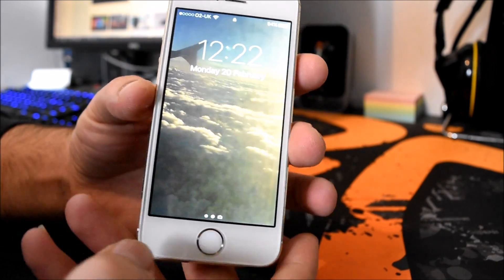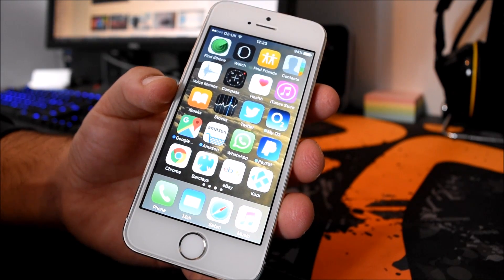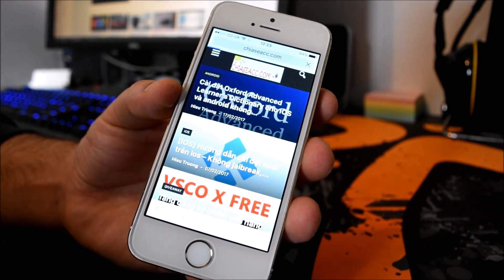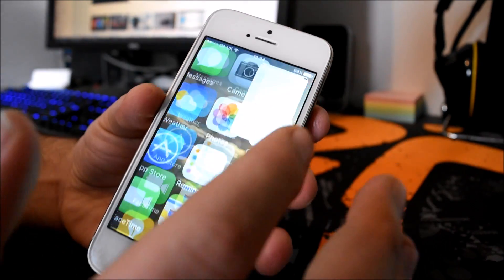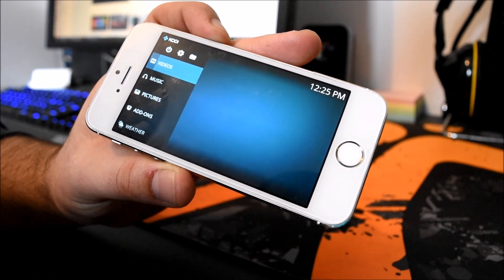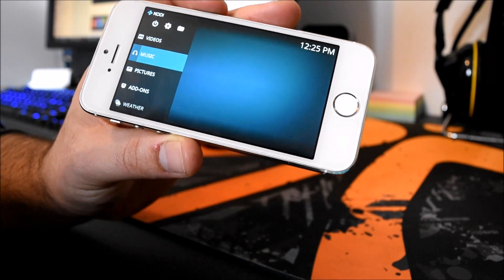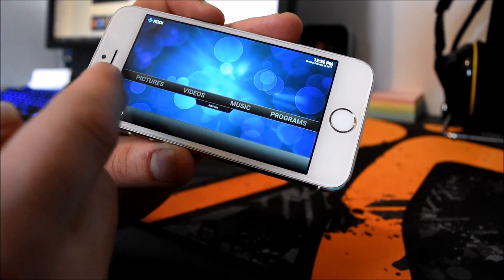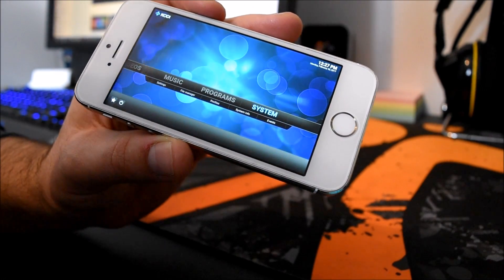Kodi on iphone/iOS - No Jailbreak , No chinese , No 3d - 3 step guide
Quick tutorial on how to install Kodi on your iPhone/iOS device running iOS 9,10.

Social:

Steam: sidonio1977
PSN : ilovetechnopt

Gear:

Phone: Samsung Note 4 :)
Watch: Motorola 360